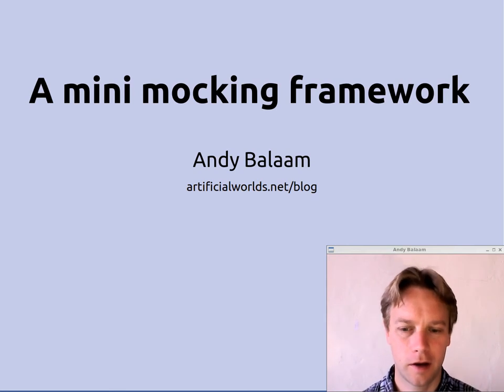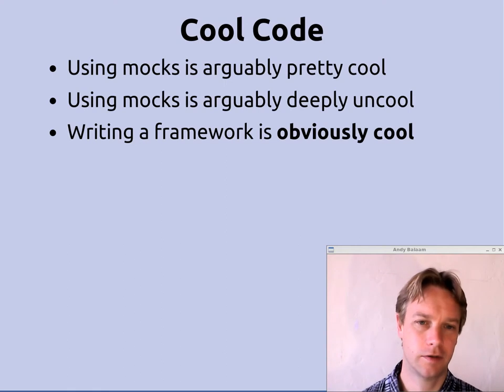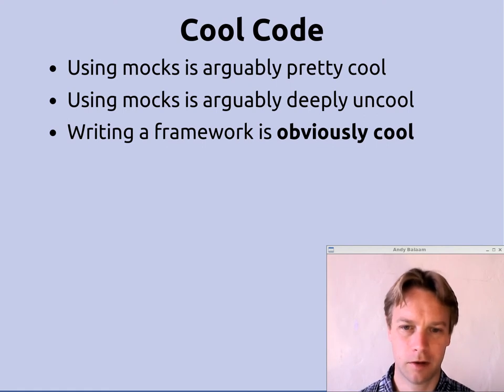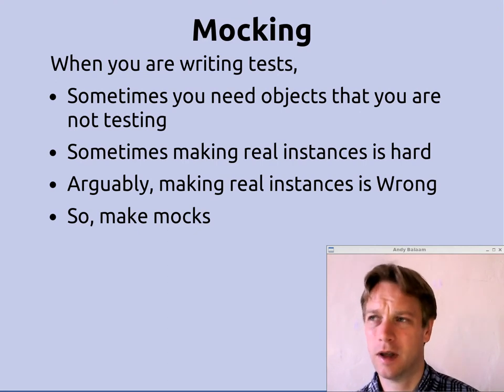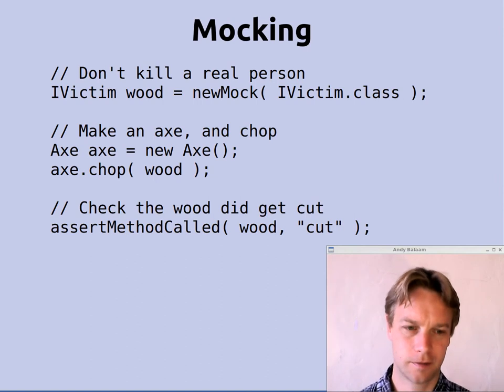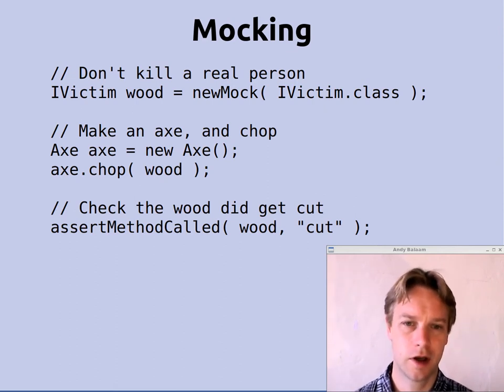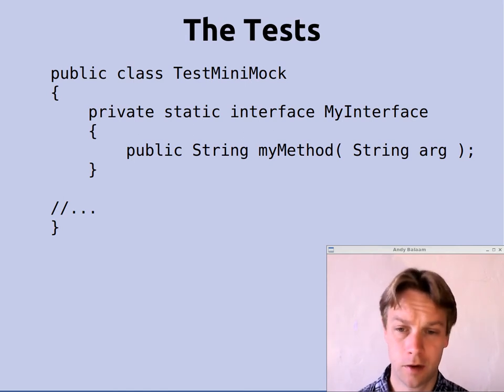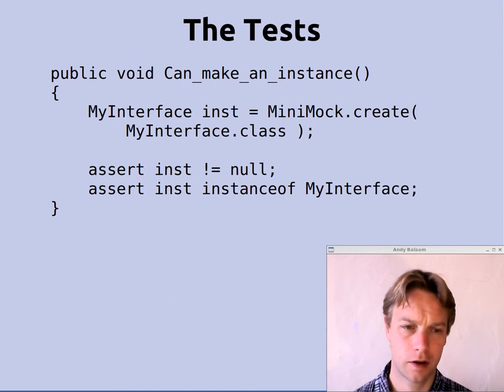A mini mocking framework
Andy Balaam explains how you might write your own mocking framework revealing a little about how these mysterious libraries work, and some stuff you might not have known you could do in Java.  Slides and more detail at: